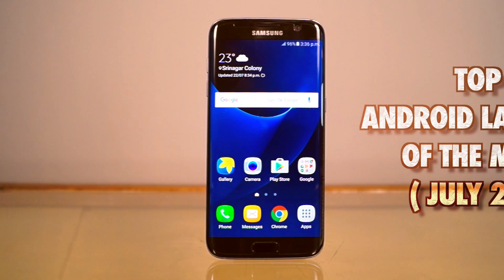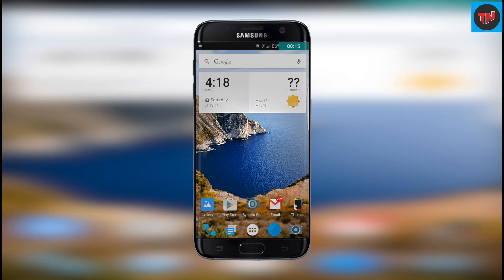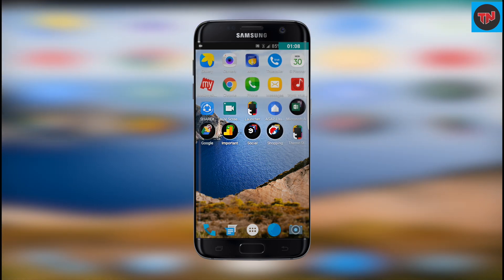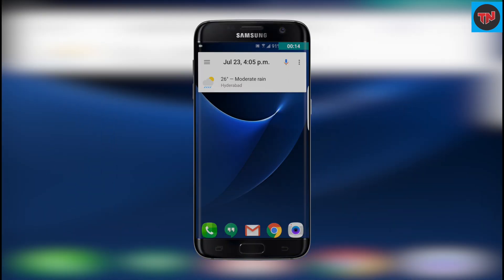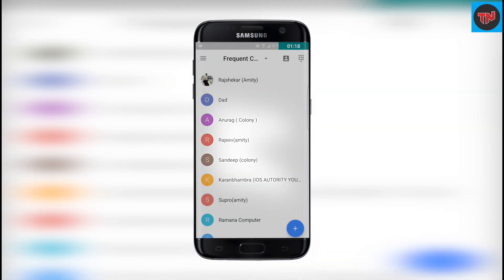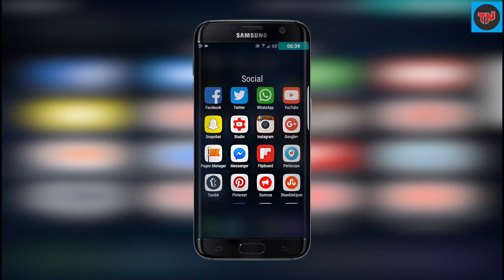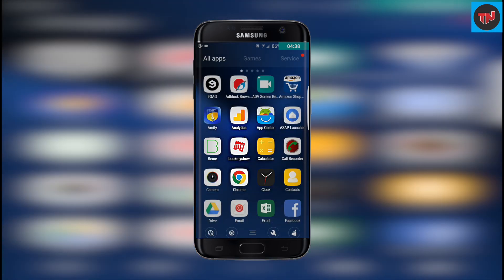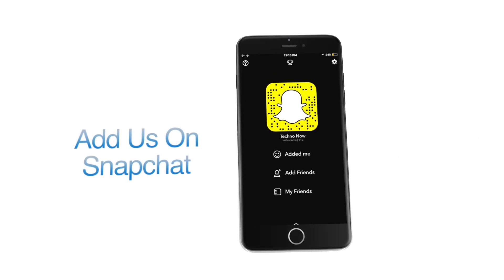Top 3 Android Launchers Of The Month ( July 2016 )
Hey guys whazzup here are the top 3 android launchers of the month , the launchers are the best way to customise your phone and you can try out any launcher as your wish but these three are my recommendations so check them out these three launcher have there own points and attract the users in there own ways.The three launchers that i showed of on the list is :-

1.Themer Launcher  : 00 : 29
2.ASAP Launcher : 01 : 23
3.Go Launcher : 02 : 04

Go launcher launcher is our go-to Android launcher, but Themer launcher and ASAP launcher are also great options. What are some of your favorite launchers?

So guys has i asked you in the video about the next month 3 launchers so comment down below what launchers you would suggest me to shown in the next video.